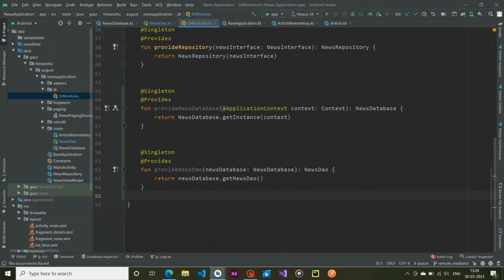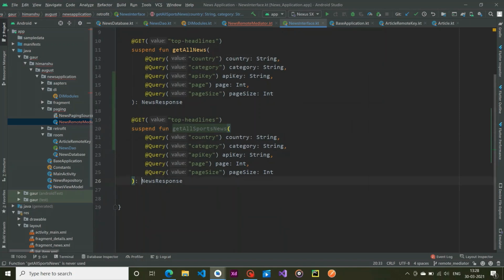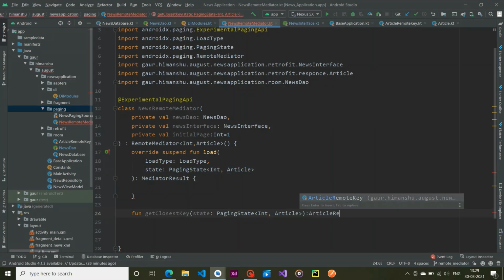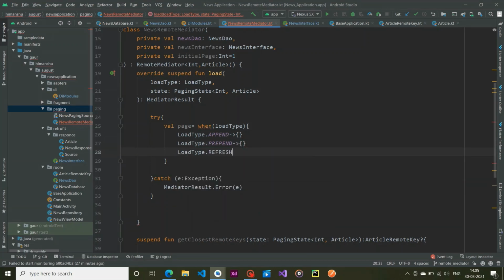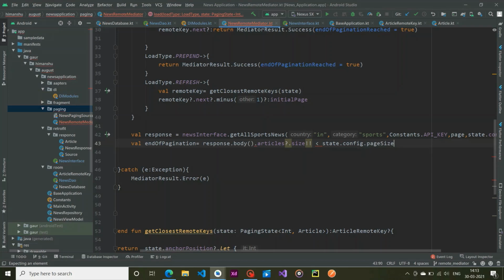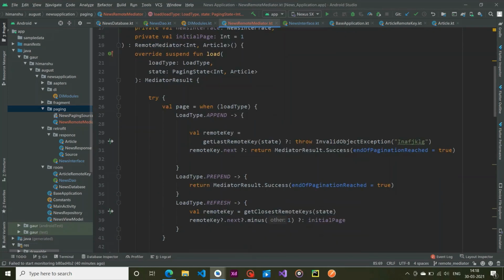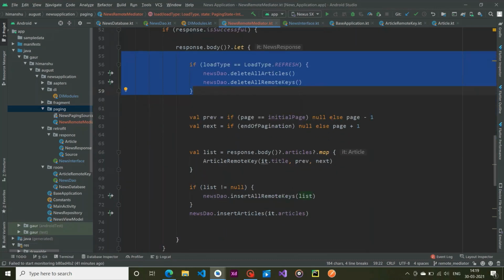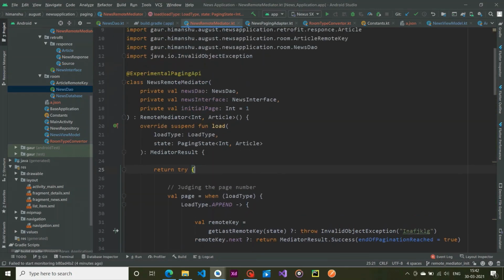Offline Caching in Android PART-2 | Remote Mediator | MVVM | Paging 3 | vision android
In this part, we are going to create our actual Remote Mediator in our Project